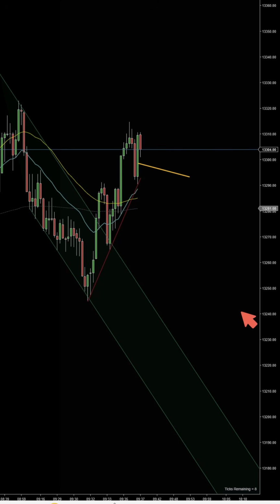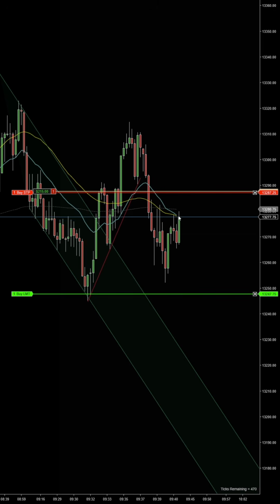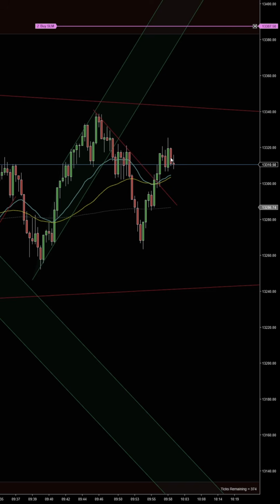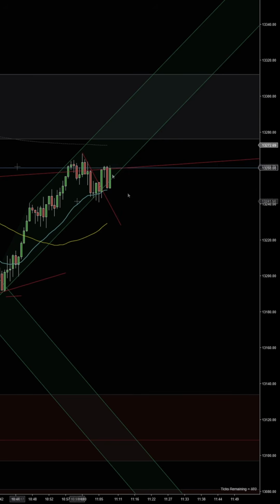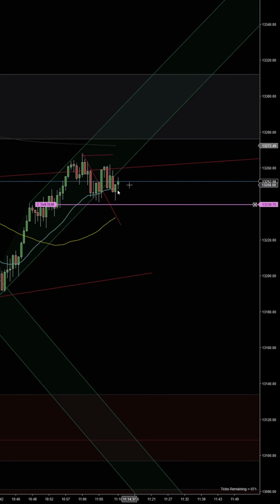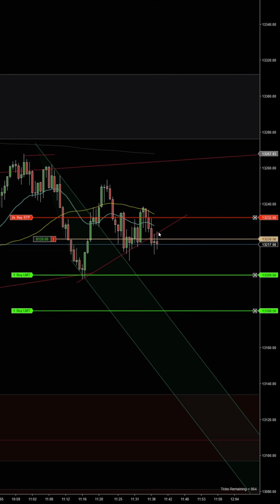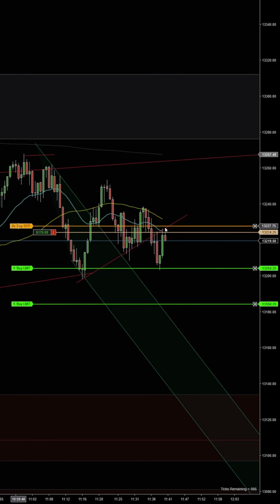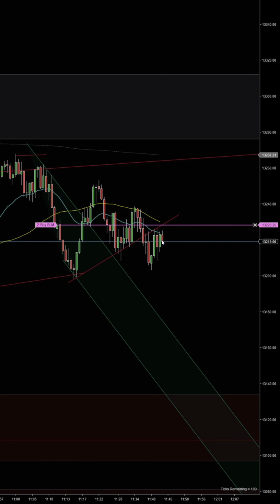Stop Loss Hunting in Trading - How to See It - Real Trade Examples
1. Remote Control for Fast Entry/Exit Trades
2. USB Microphone TC30
3. LG 50” 4K TV Screen
4. Active Noise Cancelling Headphones